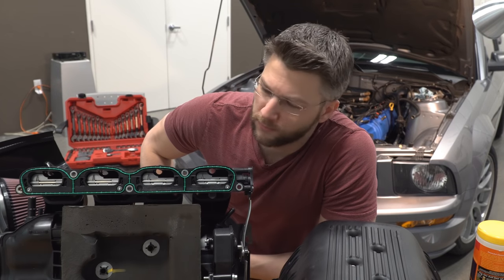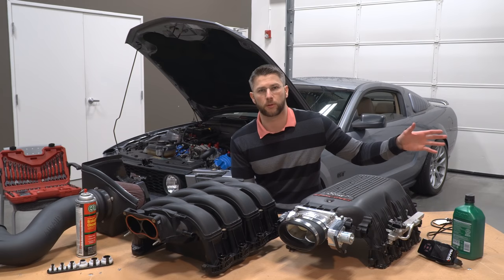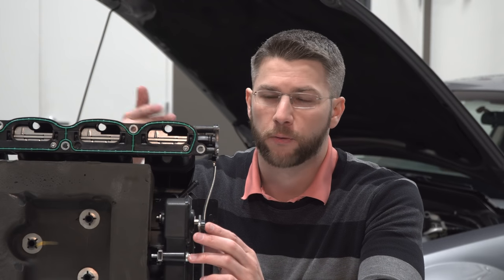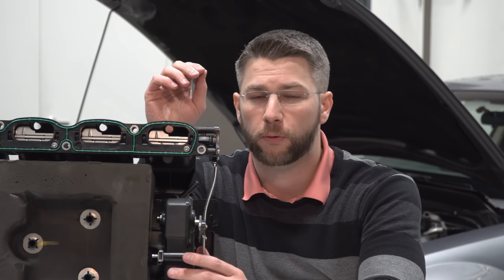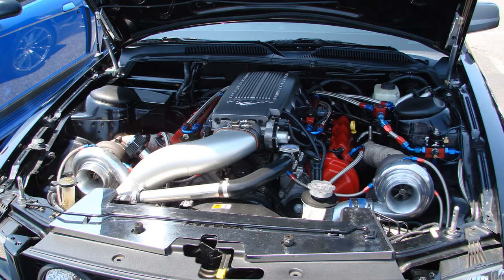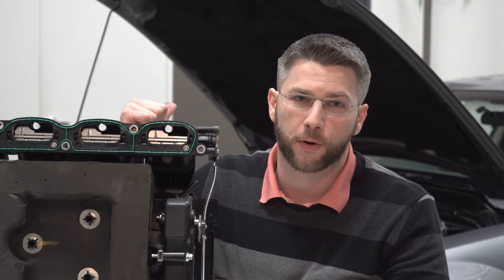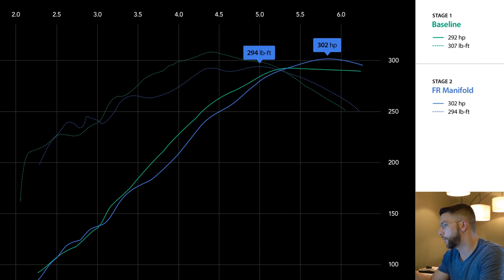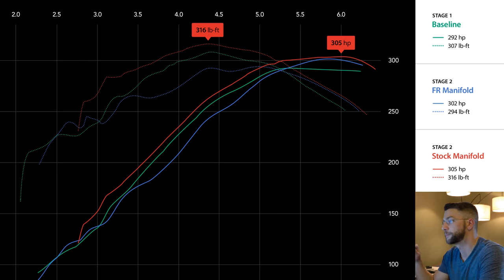Why you shouldn't remove your stock intake manifold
Learn what Charge Motion Control Valves (CMCV) are, what they do, and why you probably shouldn't remove them from your Mustang.